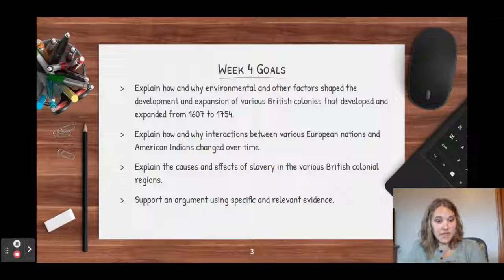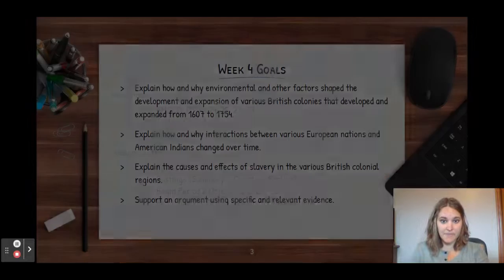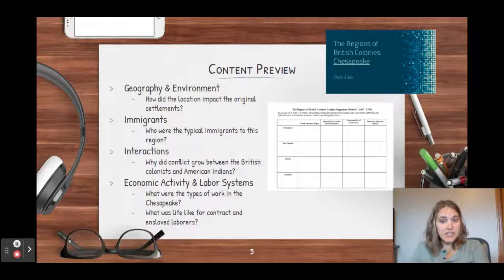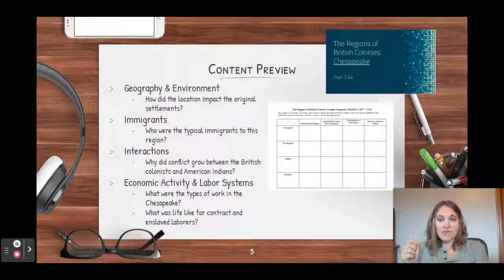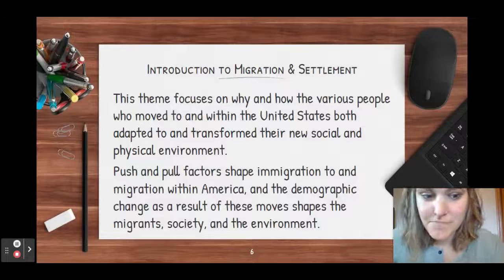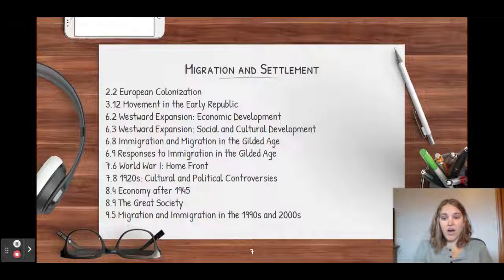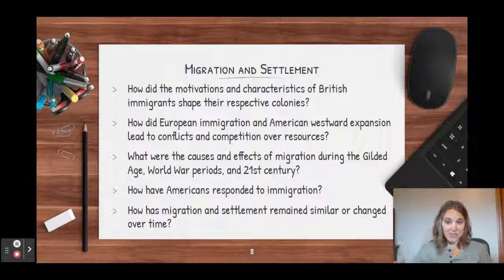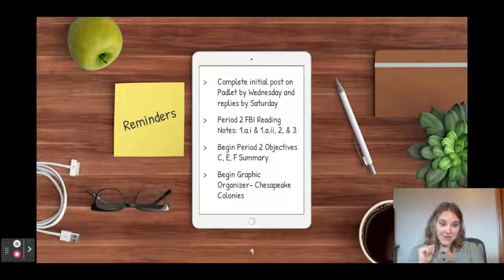APUSH Boot Camp Week 4 Introduction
Welcome to the APUSH Boot Camp! This video explains goals and tasks for Week 4 and  discusses the theme of Migration and Settlement.